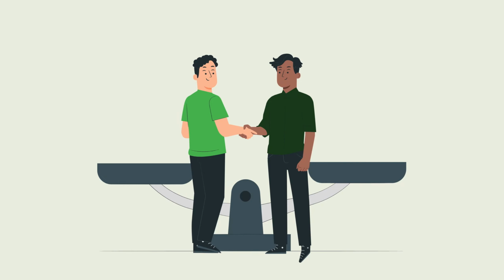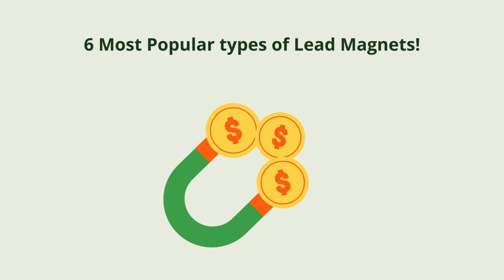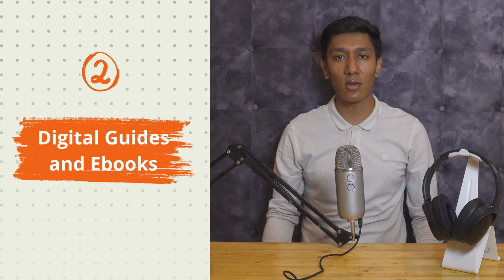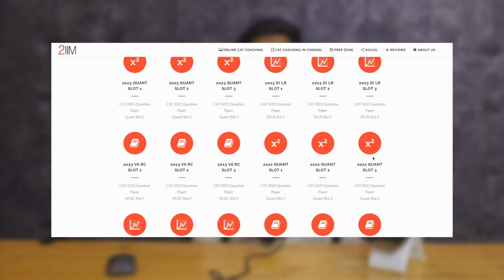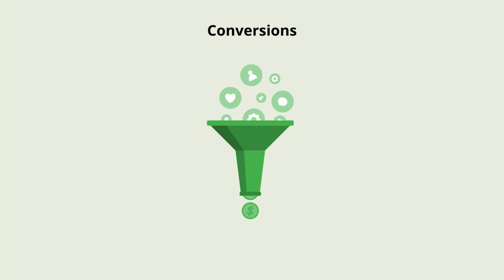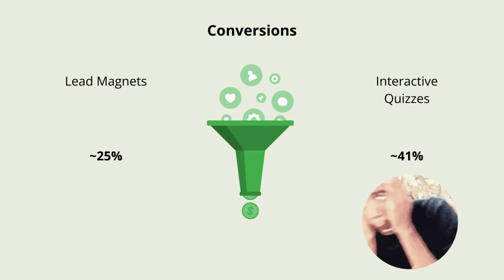6 Great Lead Magnet Examples (by Successful Education Businesses)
Unlock the Secret to Generating Student Leads with Lead Magnets!

Welcome to Learnyst, where educators and course creators find practical strategies to grow their business! Are you struggling to convert your traffic into solid leads? Discover the key difference that successful education businesses use to their advantage: Lead Magnets!

🎓 What You Will Learn:
In this video, uncover the importance of Lead Magnets in capturing student information and explore six effective strategies used by top education businesses. You'll gain insights into how eBooks, guides, cheat sheets, digital guides, live webinars, free courses, mock tests, and interactive quizzes can transform your traffic into a reliable stream of student leads. Each strategy is demonstrated with examples to help you implement them effectively.

Whether you're refining your current strategies or starting fresh, this video is packed with actionable advice to help you make the most of your educational content.

Timestamps:
0:00 - Introduction
1:04 - What is a Lead Magnet?
1:30 - Free Trial for Paid Courses
2:10 - Digital Guides and eBooks
2:59 - Live Educational Webinars
3:30 - Free Course & Mock Tests
3:57 - Templates & Toolkits
4:15 - Interactive Quizzes
4:50 - Outro